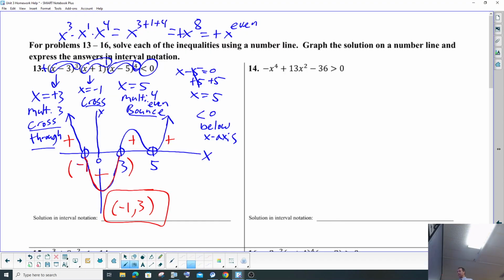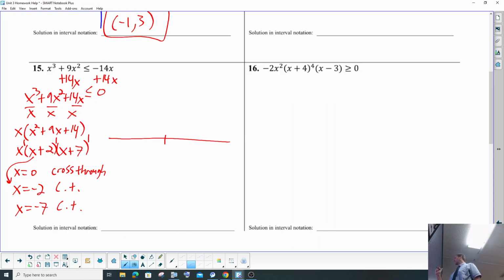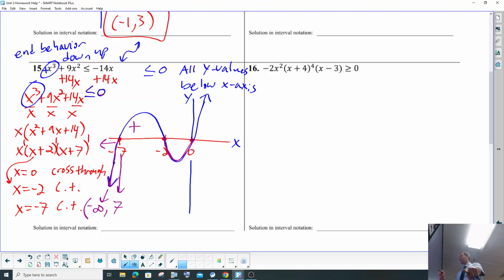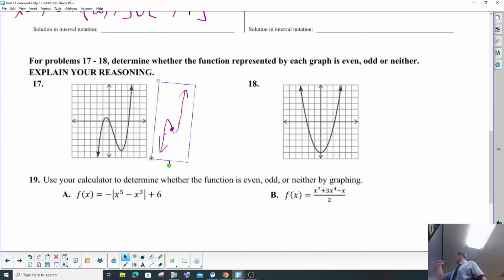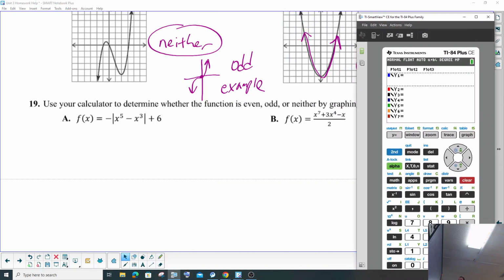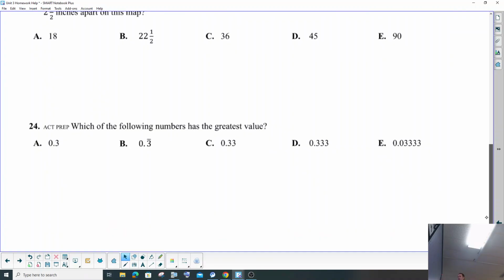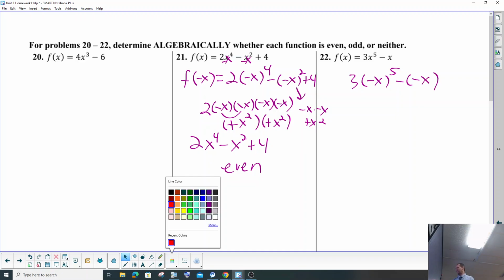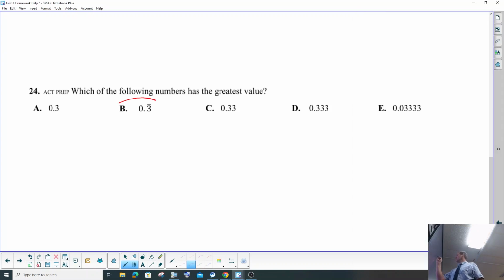Math III Hmwk 3.4 Help video Part 3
Graphing, Solving Polynomial Inequalities and
Even, Odd, Neither Functions